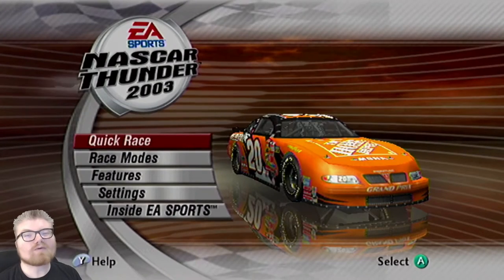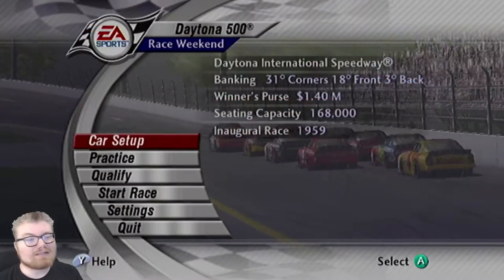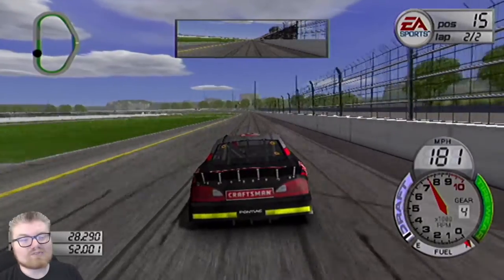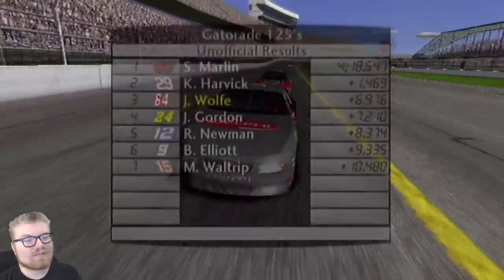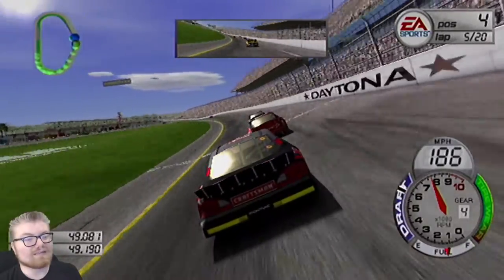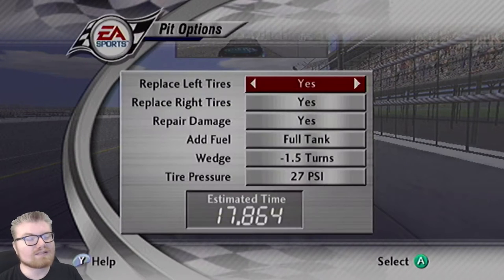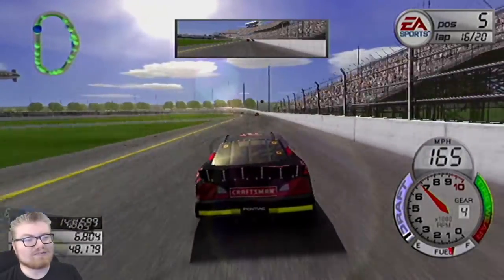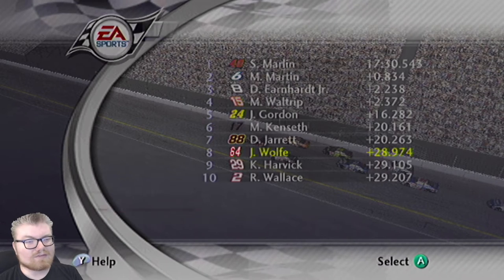NASCAR Thunder 2003 - Career - E01 : Daytona 500. (Let's Play)